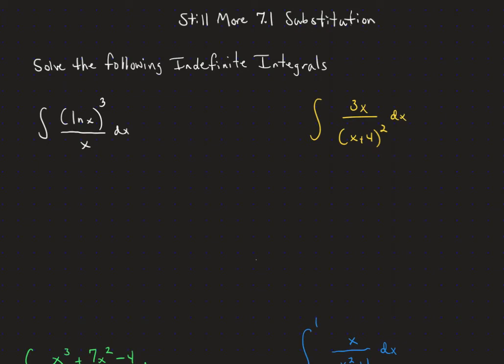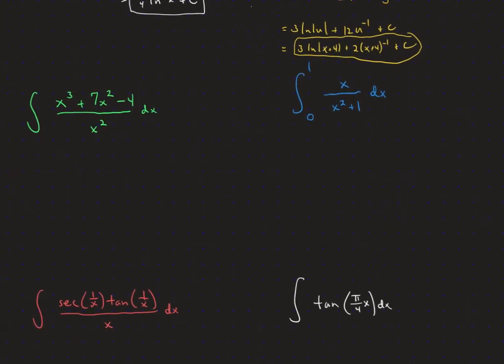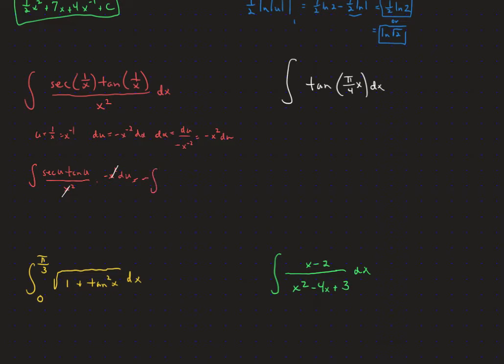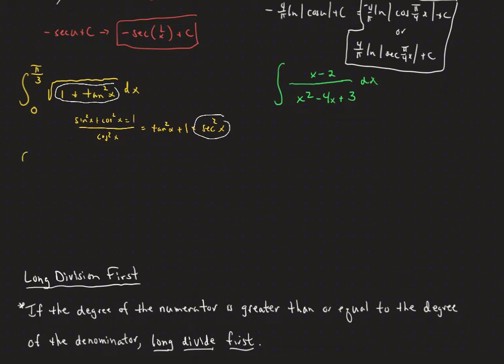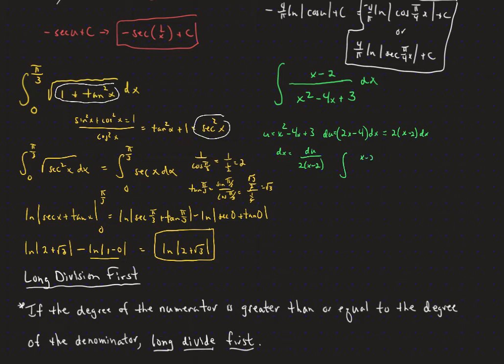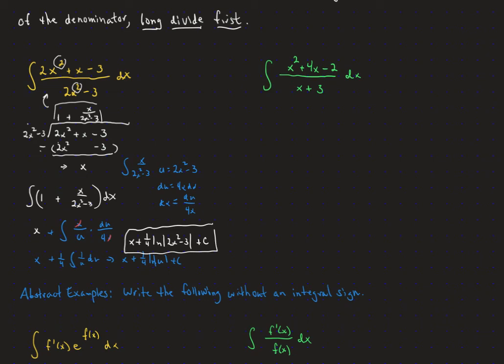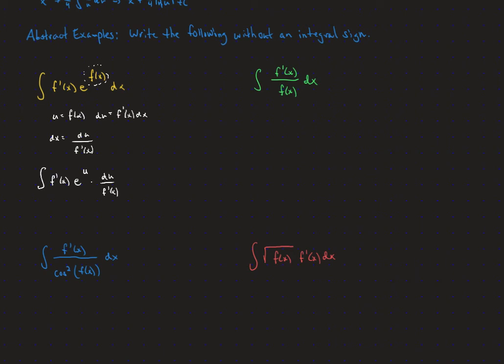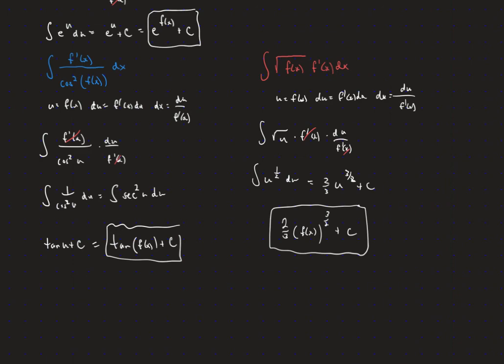AP Calculus Still More 7.1 Long Divide